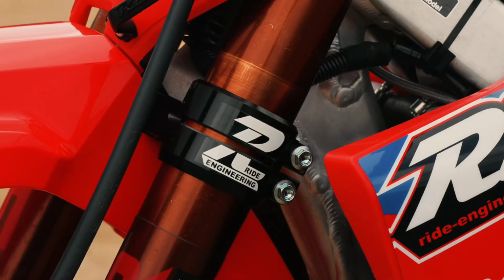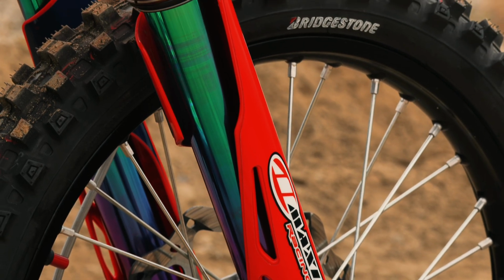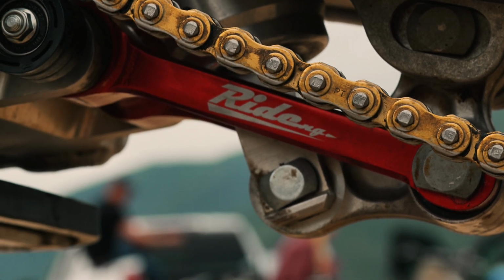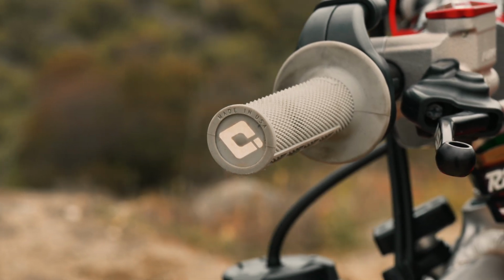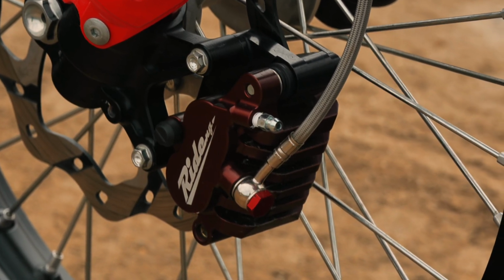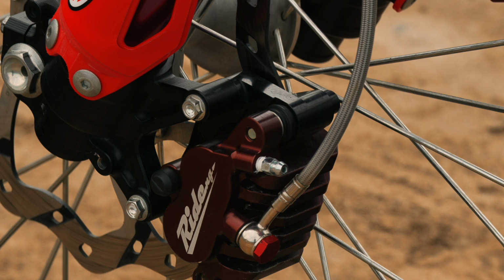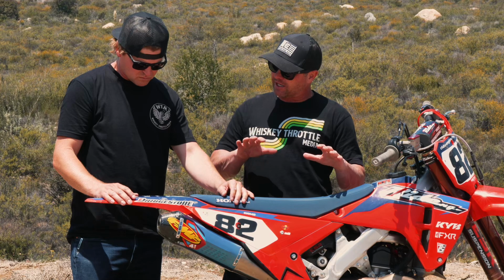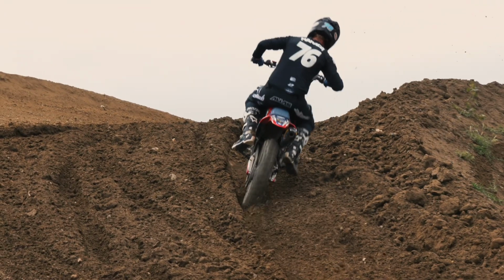We test Ride Engineerings 2025 CRF 450! | Whiskey Throttle Media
Today we got the chance to ride one of Ride engineerings Hondas with all their tricked out parts!
Hey guys!

Cheers!

WTM Instagram: @whiskeythrottlemedia